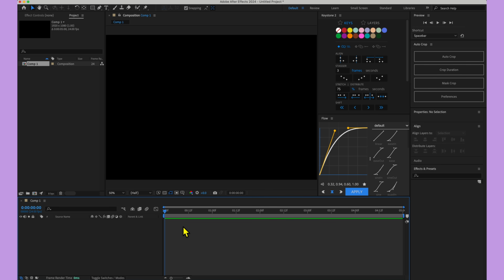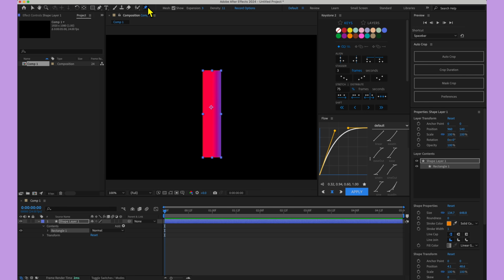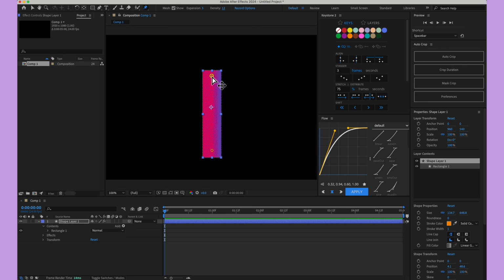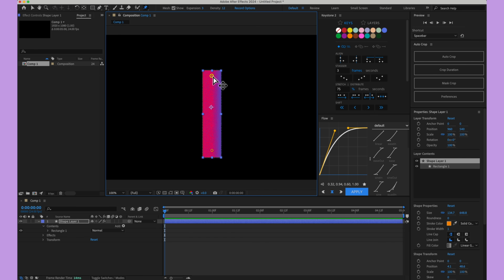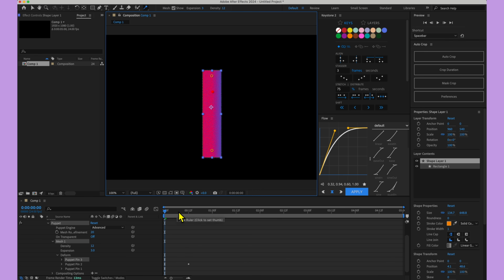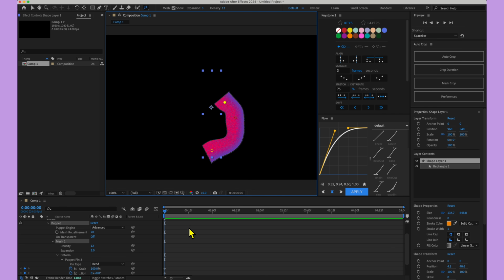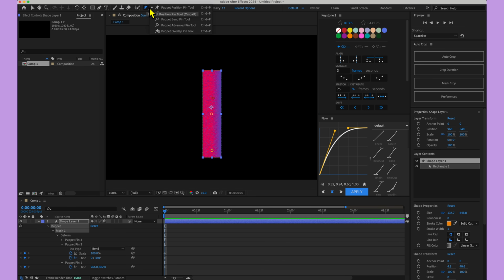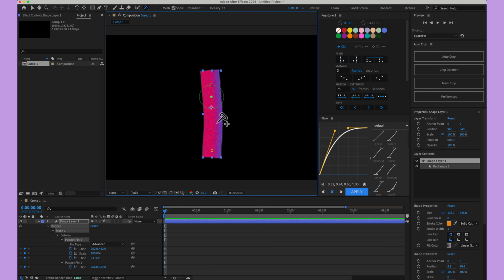Puppet Pin Tool Deep Dive - Unlock Character Animation in After Effects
Puppet Tool After Effects Tutorial - Master the Basics of Puppet Pin Tool After Effects

In this After Effects Puppet Pin Tool Tutorial we will lean how to use very powerful Puppet Pin tool. Puppet Pin Tool uses Image Deformation to create Animation in After Effects. And this makes Puppet Pin Tool a very powerful tool to create character animations, organic animations and many more special animations. Puppet Pin Tool in After Effects has different types of puppet pins which has different uses. Each Puppet Pin in After Effects is dedicated to a specific task.

In this detailed After Effects Puppet Pin Tool tutorial we will understand the every basics we should know about puppet pin tool. So join me in this exiting journey and let's master the basics of puppet pin tool.

Laptop
MacBook Pro Laptop M2

Mic
Rode NT1A

BOYA BY-XM6

Light
Godox SL150

Godox V1